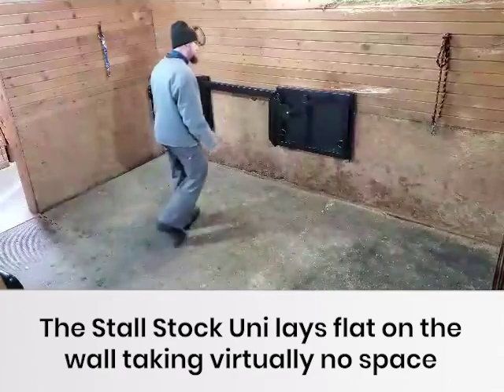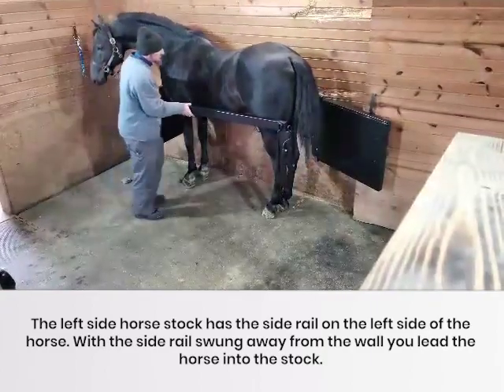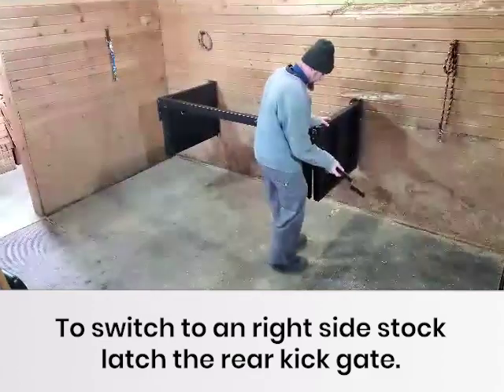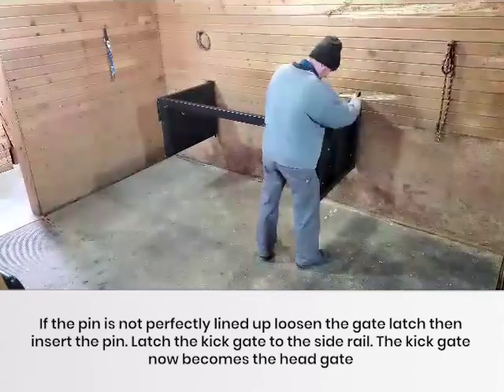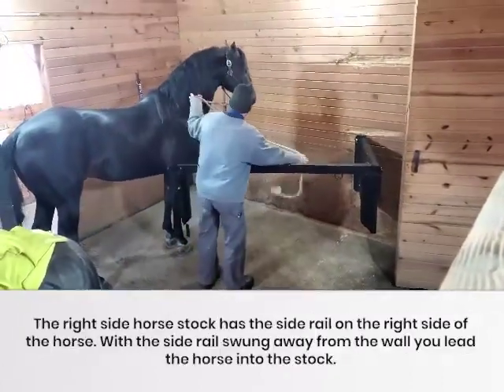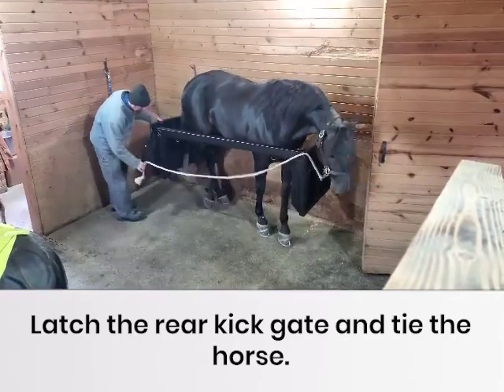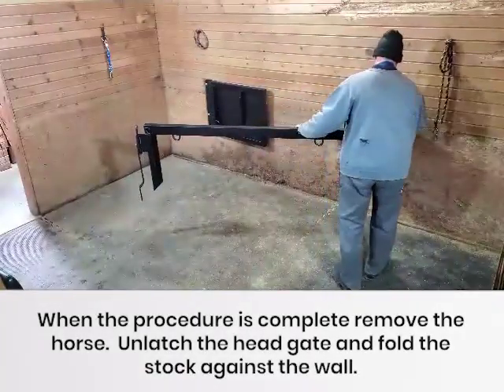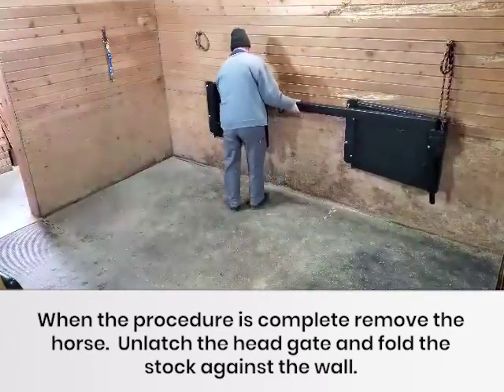Stall Stock Uni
The Stall Stock Uni in use. Notice the reversible operation and storage capabilities. Visit stallstock.com for more information.